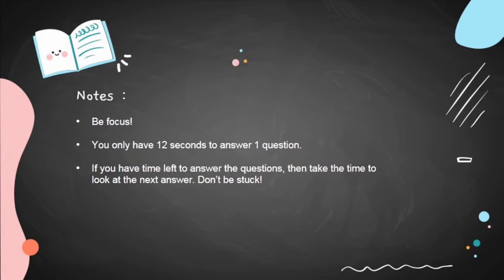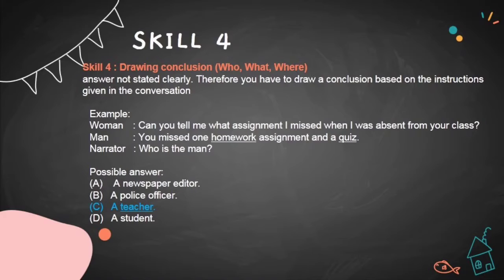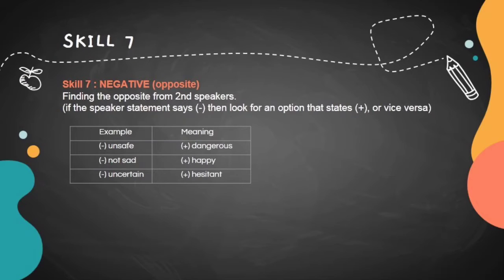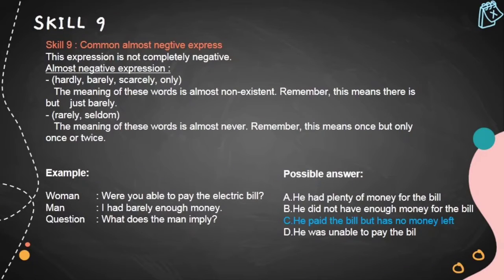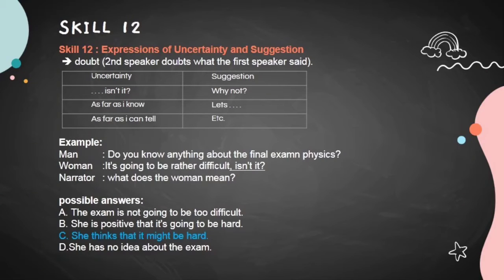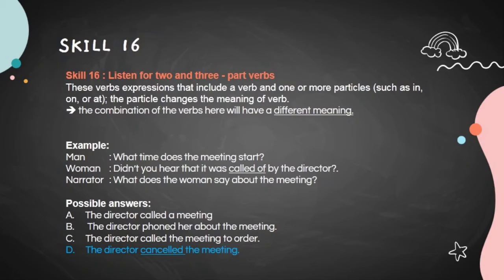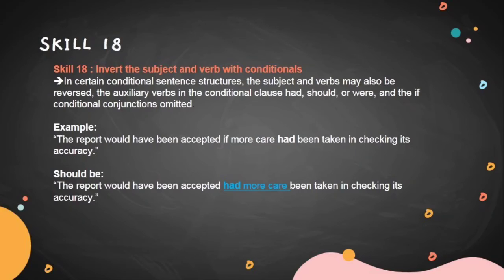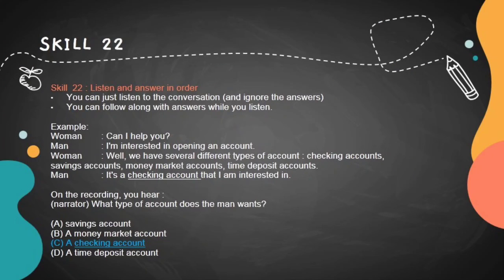Fami Arifah & Fani Sheilamita_Class 3_TOEFL ITP STRATEGIES_2021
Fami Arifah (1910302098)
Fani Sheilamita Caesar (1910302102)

Skill 3